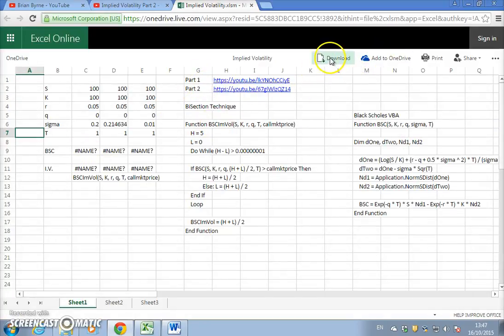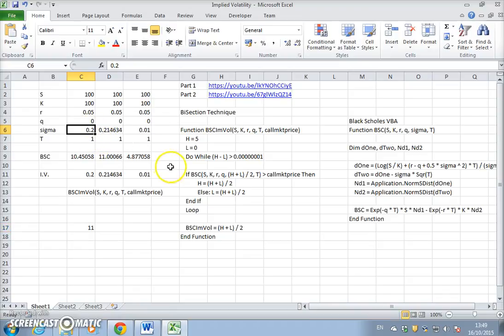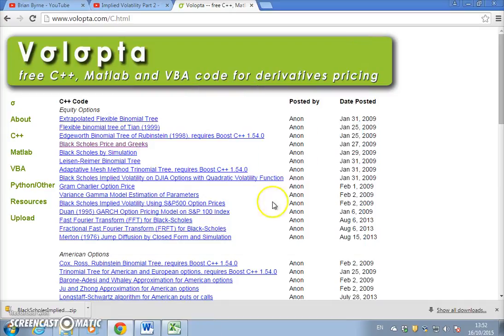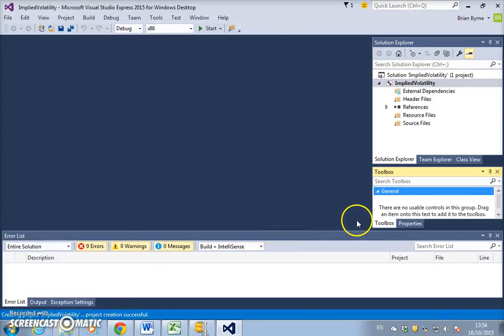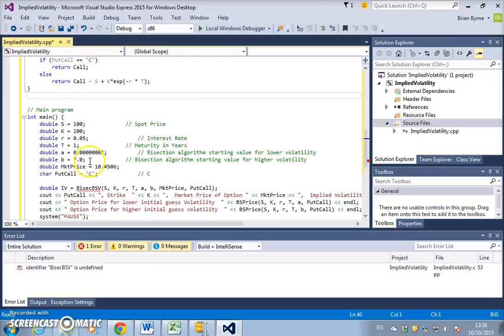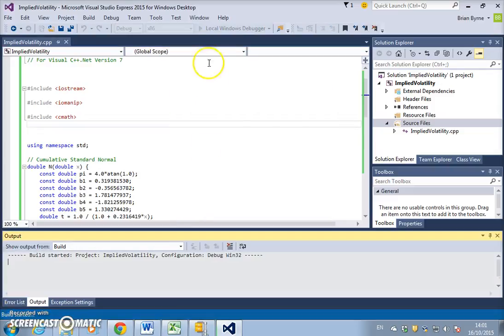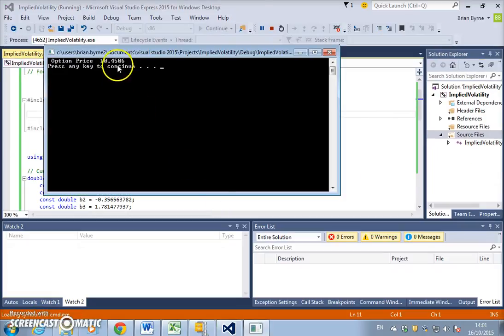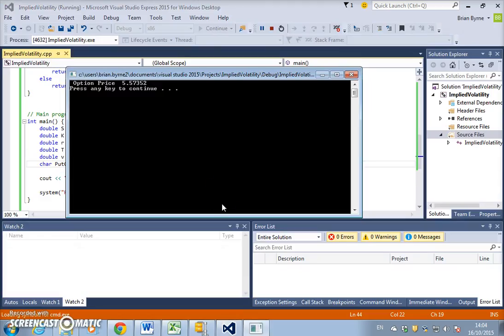Implied Volatility C++ 1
Using C++ code from Volopta, I describe the basic steps of estimating Implied Volatility.